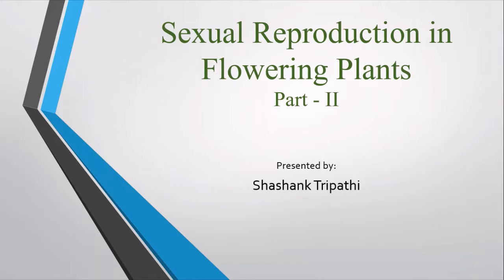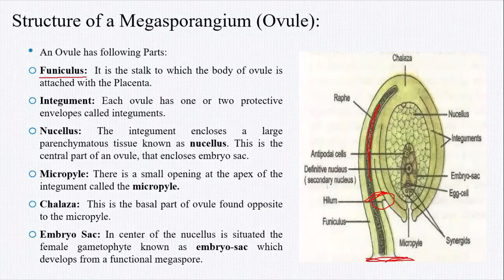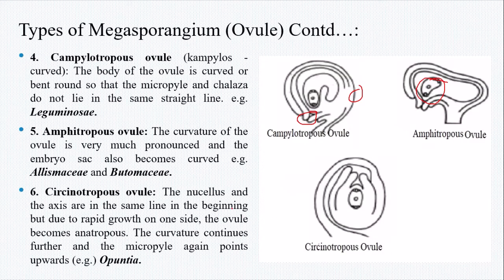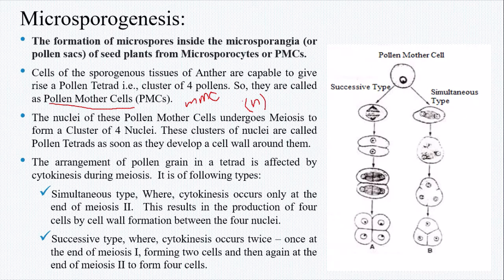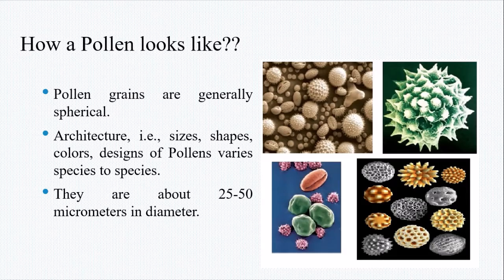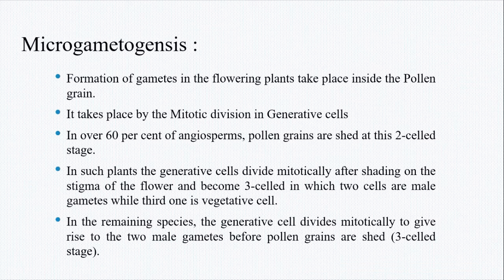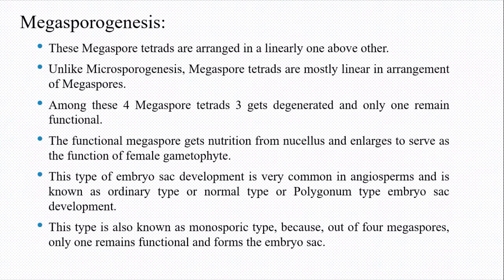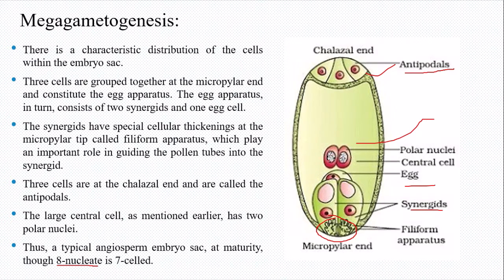Sexual Reproduction in Flowering Plants Part II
The Video lecture contain the very important topics related of Chapter- Sexual Reproduction in Flowering Plants. The topics included in the lecture are- Female reproductive organ of the plant, Microsporogenesis including structure of Pollen Grain and Megasporogenesis including the structure of embryo sac.

If any query you have during the lecture do ask in comment box...